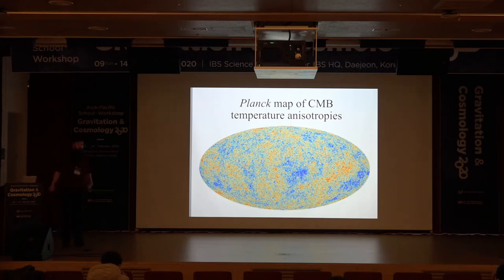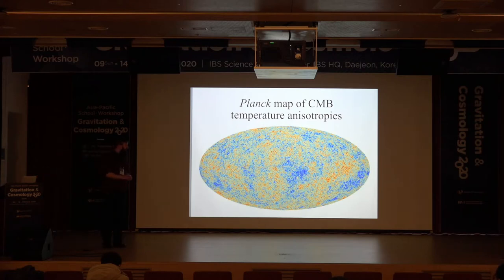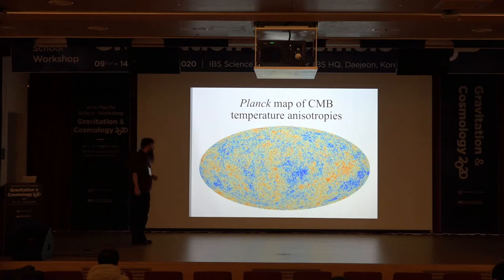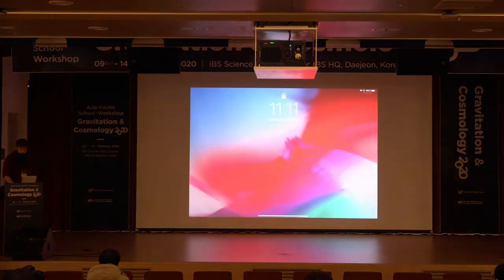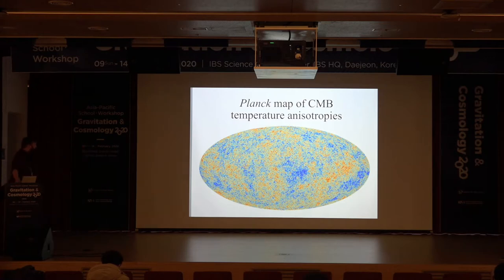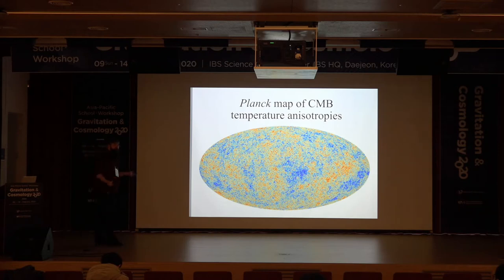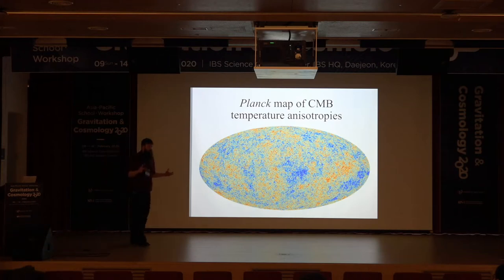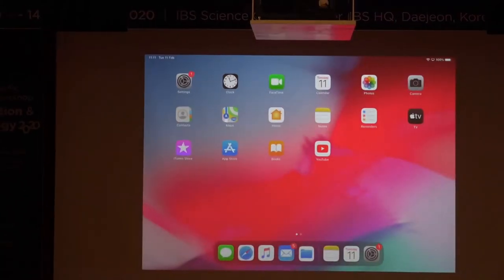APSW 2020 0211 Jan Hamann: The Cosmic Microwave Background (2)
Asia-Pacific School and Workshop on Gravitation and Cosmology 2020 APSchool 2020